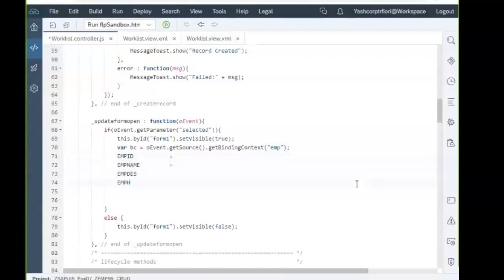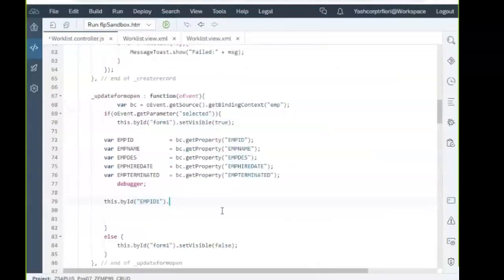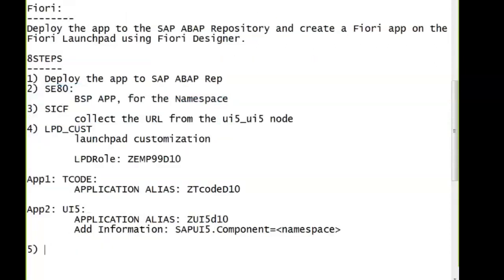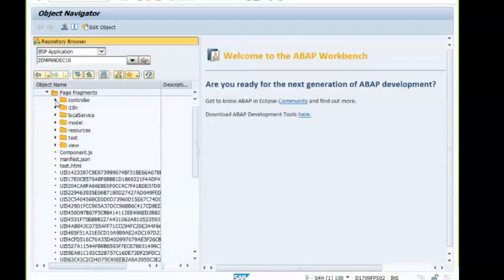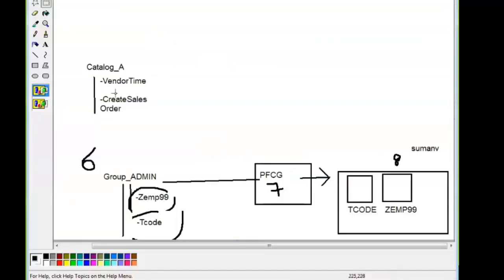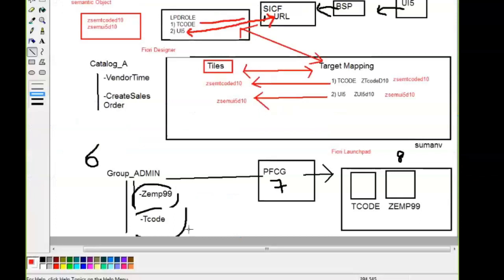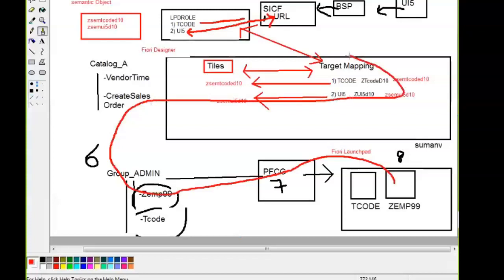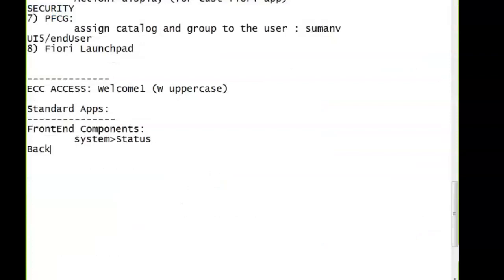DAY12 UI5 Fiori OData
Topics covered in Day12 :
CRUD operations in WEBIDE
Fiori Designer and Fiori Launchpad Intro
Deploying the custom app to Fiori Launchpad
Extending the Standard App